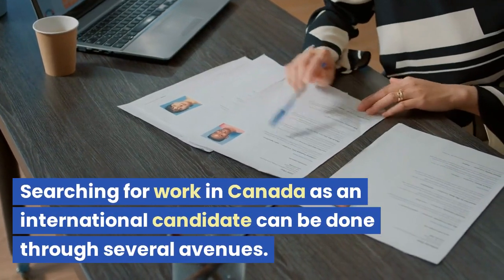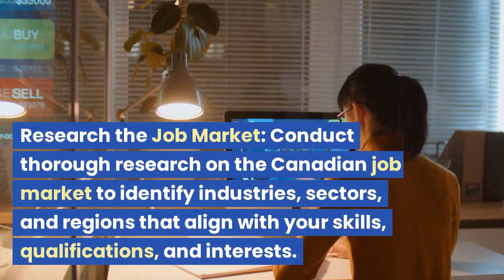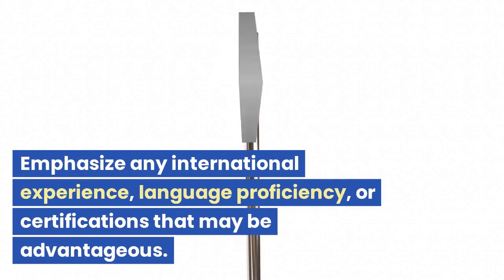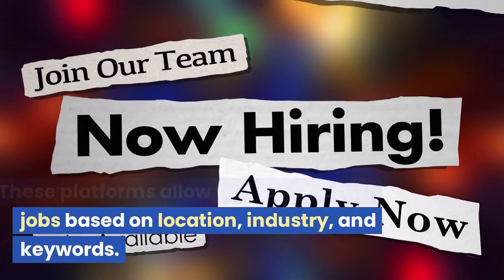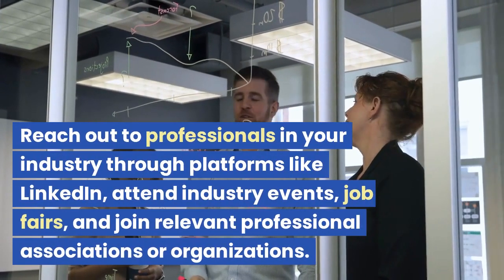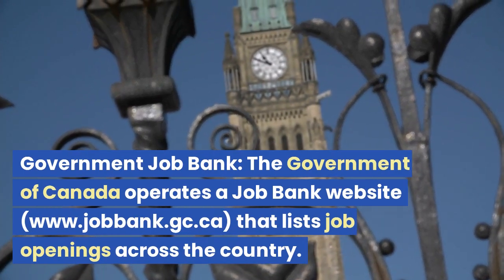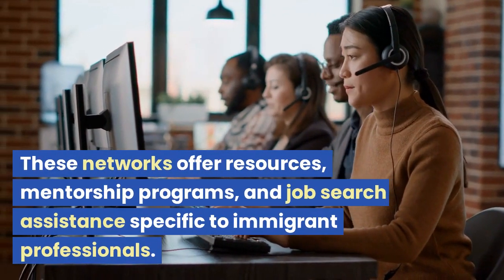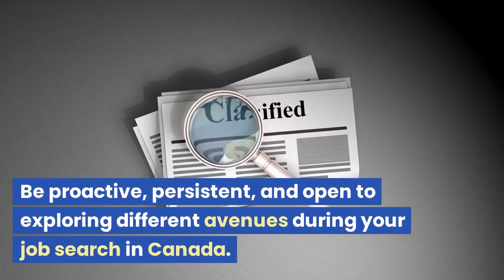Searching job in Canada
Some steps you can take to search for job opportunities in Canada.